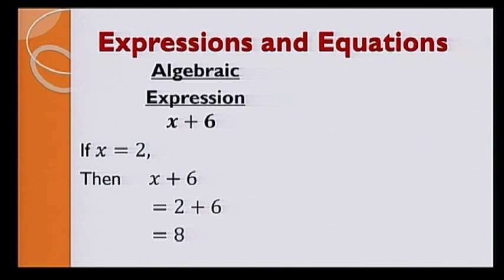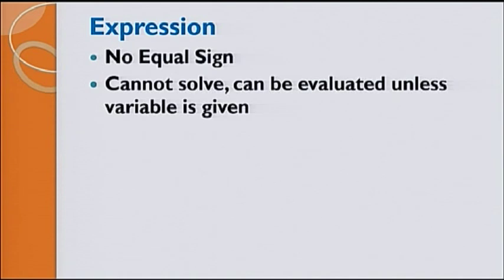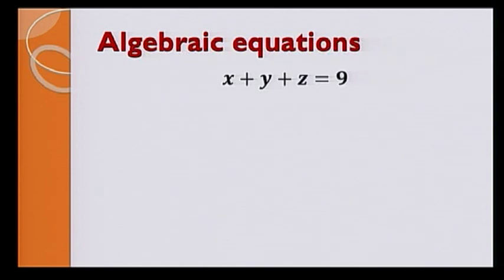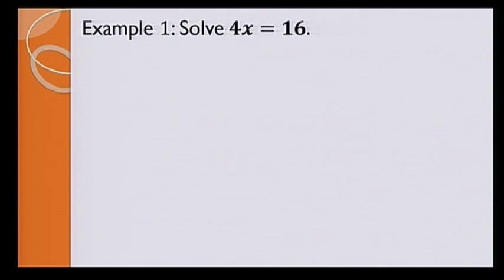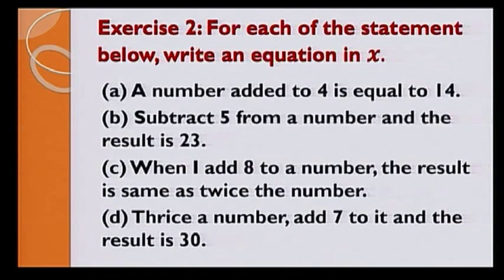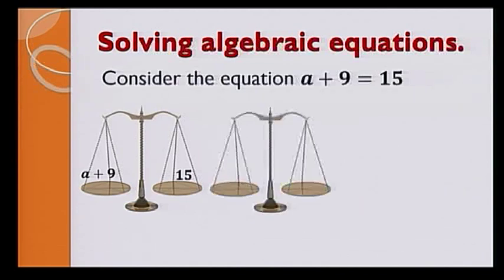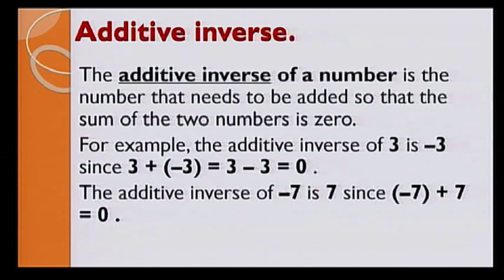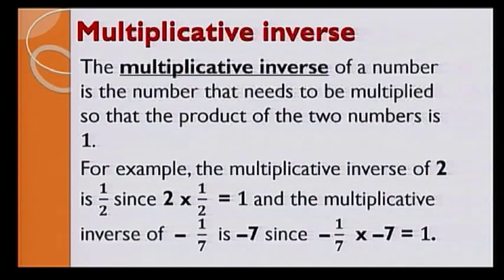Maths G7 Algebra pt 4